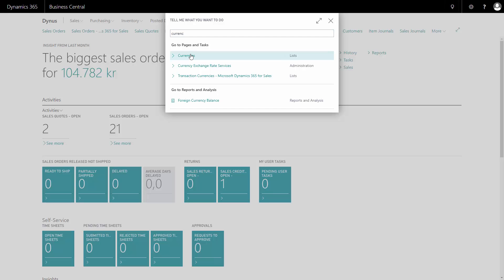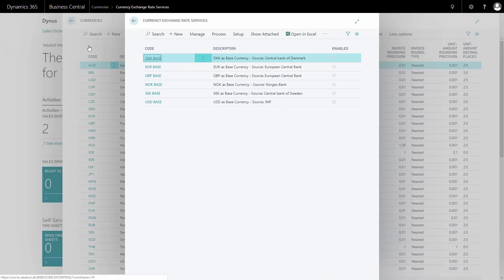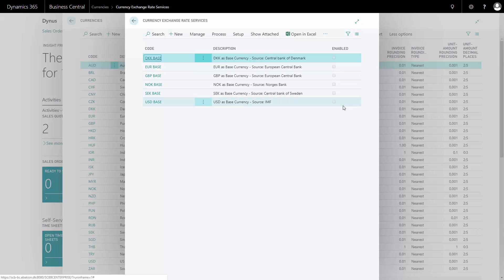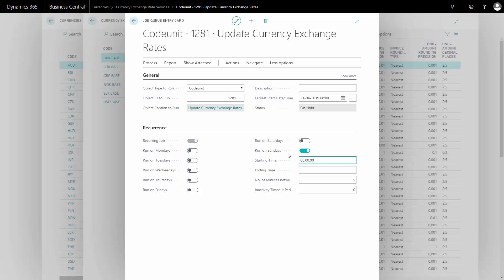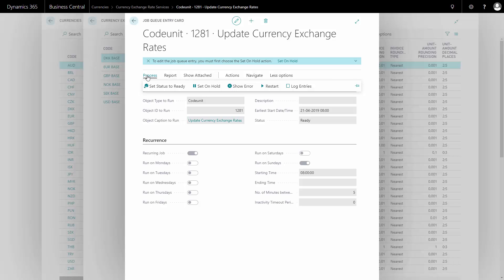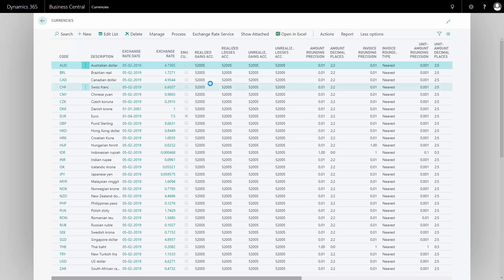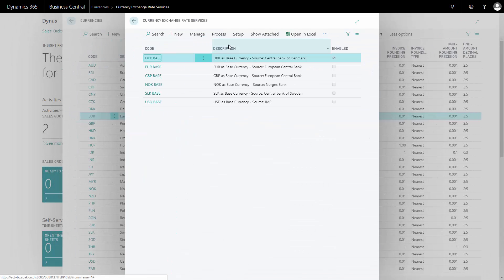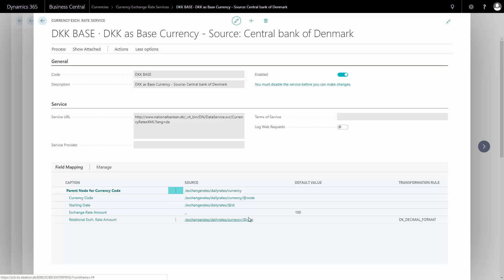Setting up Exchange Rate Services - Microsoft Dynamics 365 Business Central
How do you configure exchange rate services in Business Central? From the exchange rate or the currency list, you can enter the exchange rate services and update exchange rates. Business Central will communicate with the service you have configured. [ENG19041507]